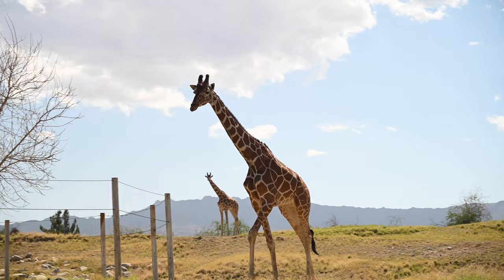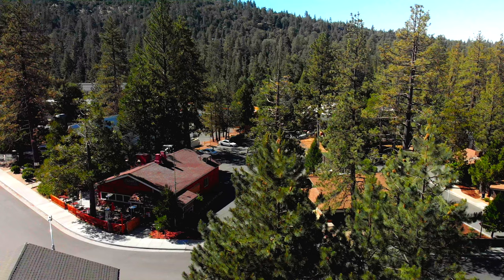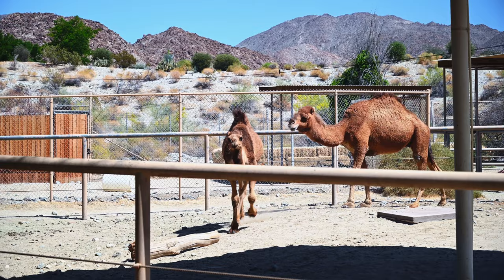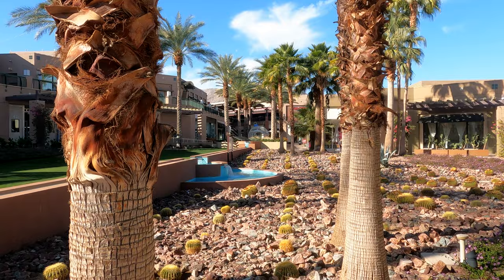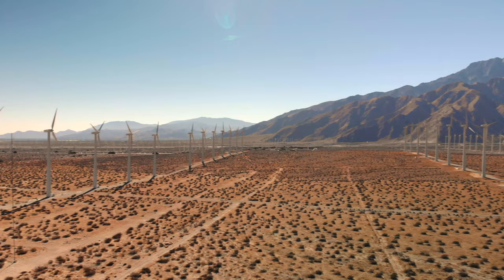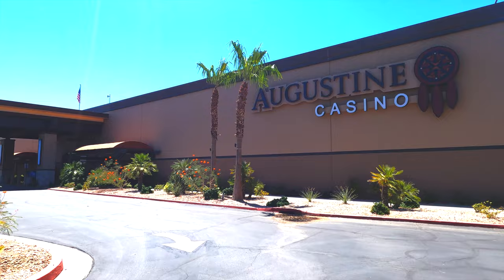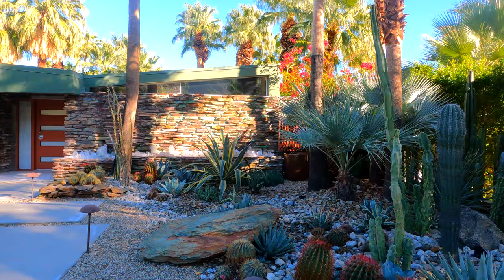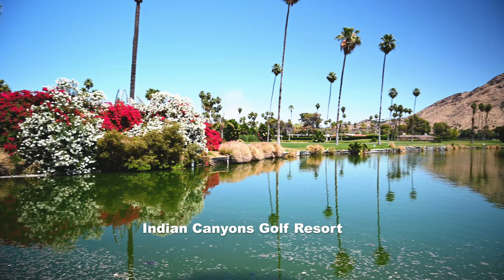Travel Tips for the Coachella Valley, Joshua Tree and Idyllwild.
A visit to Palm Springs also offers a bounty of diverse and interesting things to do in and around the Coachella Valley , including:

Pioneer Town in Yucca Valley

Idyllwild in the San Jacinto Mountains

The Living Desert Zoo and Gardens

The upscale shopping district of El Paseo in Palm Desert

Old Town La Quinta

Sunnylands Gardens

Casinos

Expansive Windmill Farms

Golf Resorts

Cannabis Tourism

Mid Century Modern Home and Design Tours

ChristoExplore

Christopher Hines
Executive Producer

Adventurer, explorer, connoisseur, journalist, writer and filmmaker experiencing, enjoying and sharing the discovery of interesting places and intriguing people around the world.

I’m just getting started ….

ChristoExplore.com